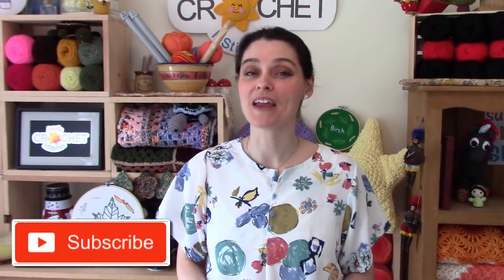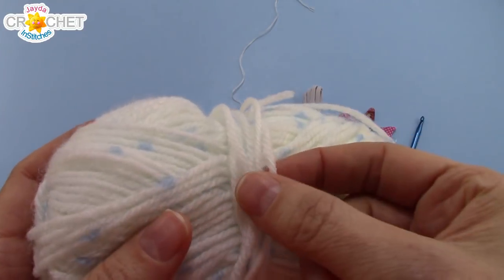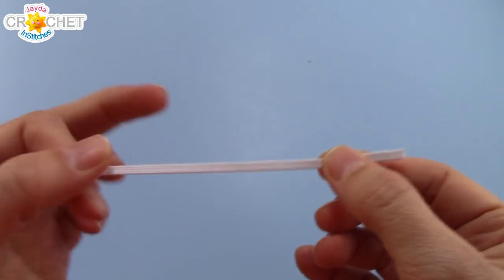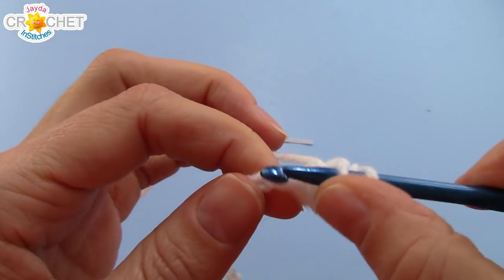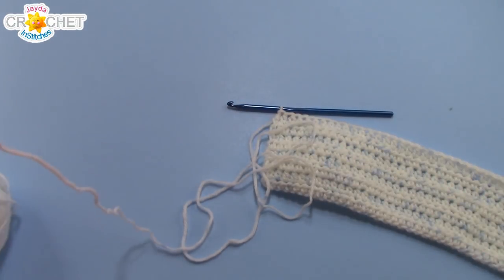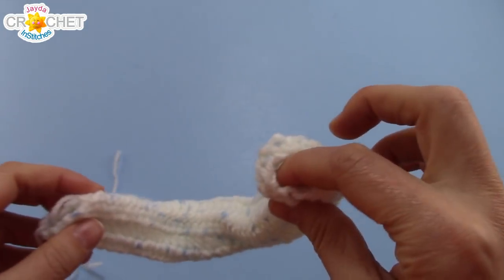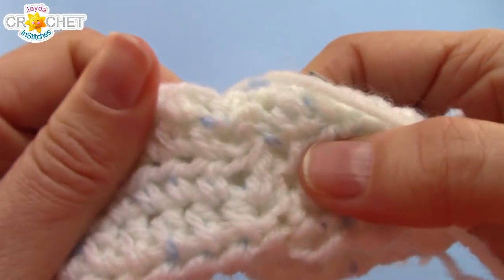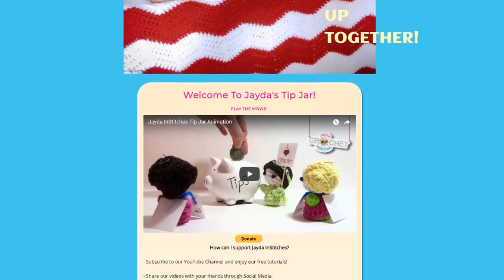Very Easy Hair Scrunchie Crochet Pattern - 90's Fashion!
Learn how to crochet this super easy pattern for beginners!  Get the free written copy on this pattern on our